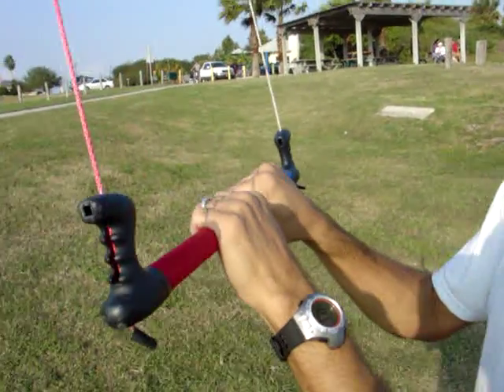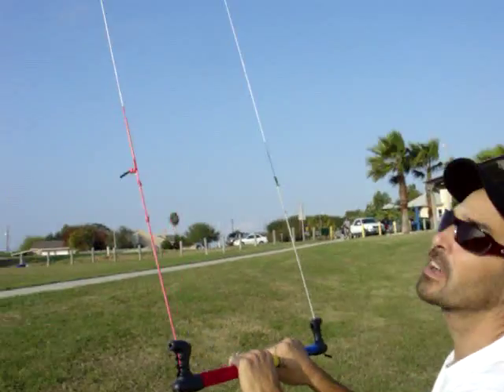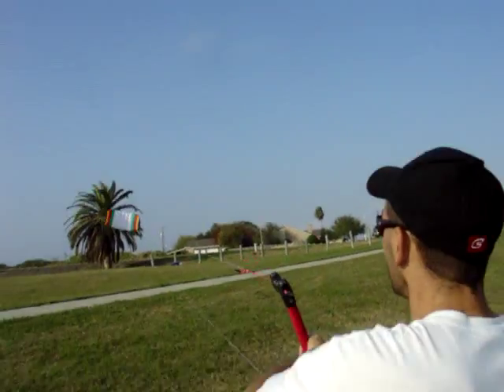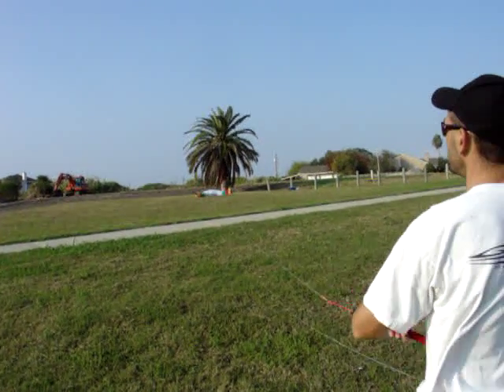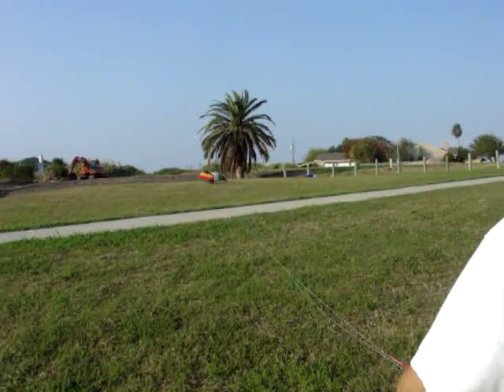Sensei Trainer kite Prokitesurf.com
Sensei Relaunchable trainer kite. First ever relaunchable 2 line trainer kite.